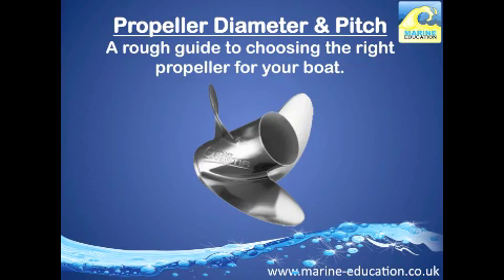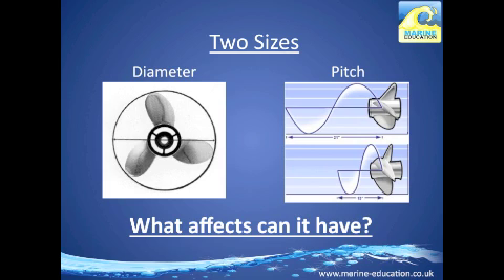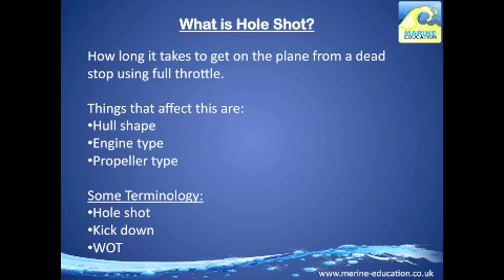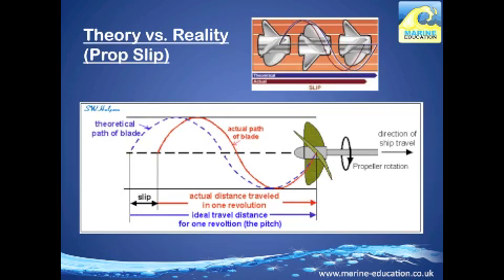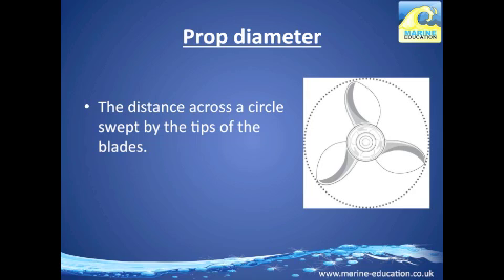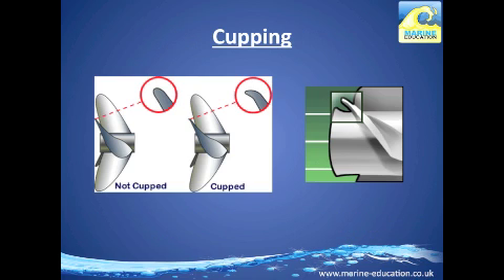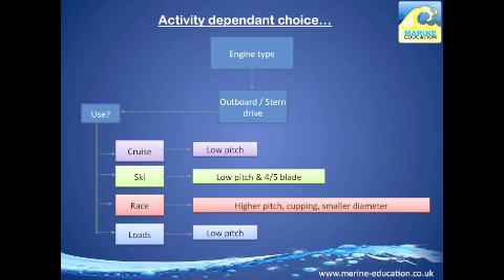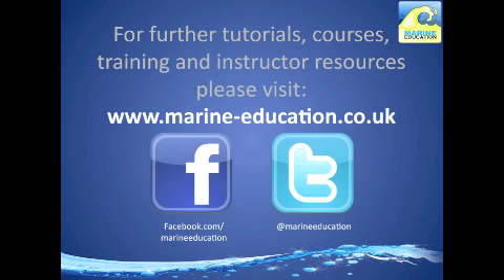Propeller Diameter & Pitch - a rough guide to choosing the right propeller for your boat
A rough guide to choosing the right propeller for your boat, including diameter, pitch, hole shot, prop slip, number of blades etc